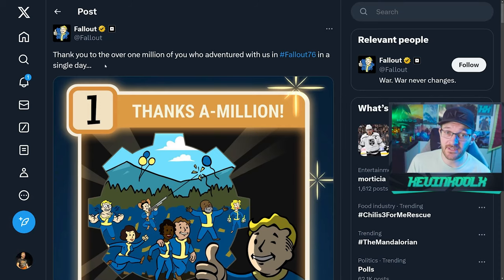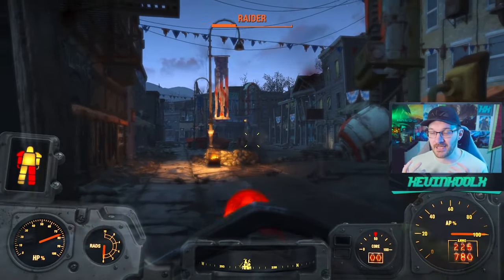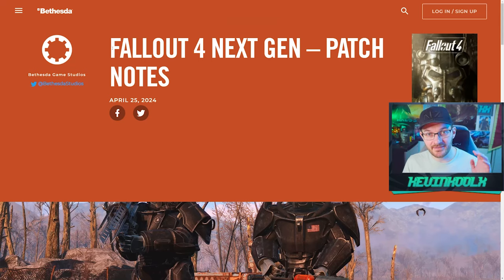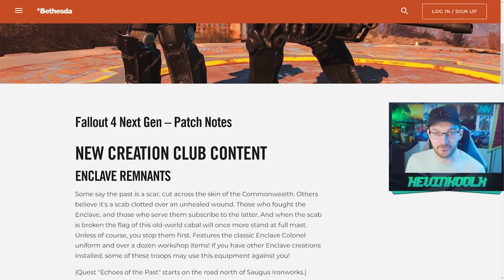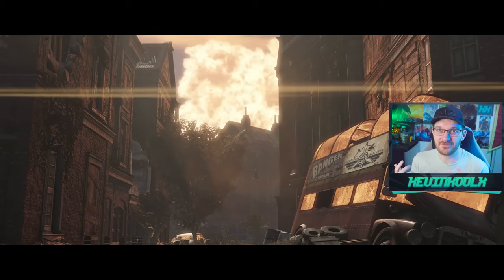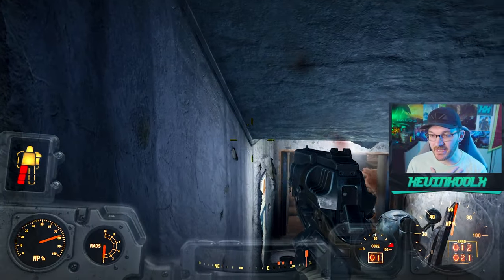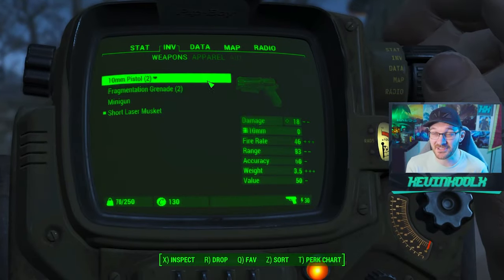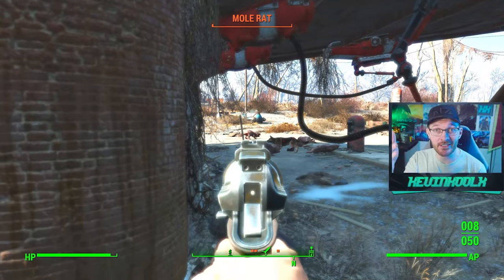Fallout 4 is Broken... Depending Who You Are!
Timestamps
Fallout 4 Update - 0:00
Fallout 4 Worth Playing in 2024? - 6:02
Revert Fallout 4 Update - 8:22